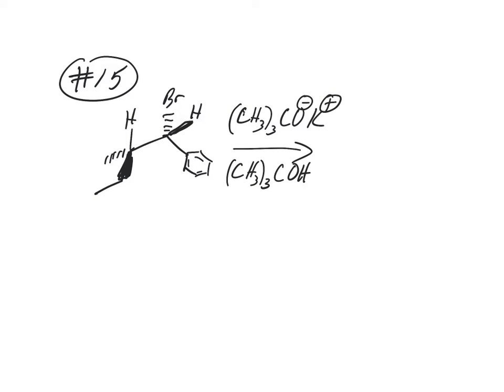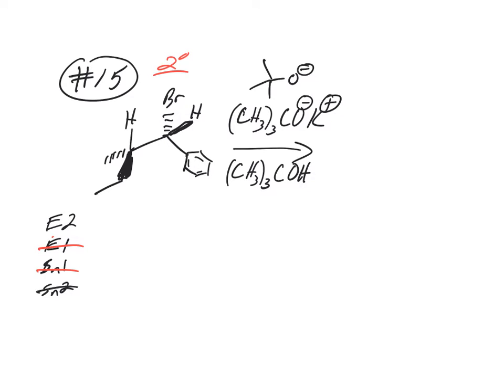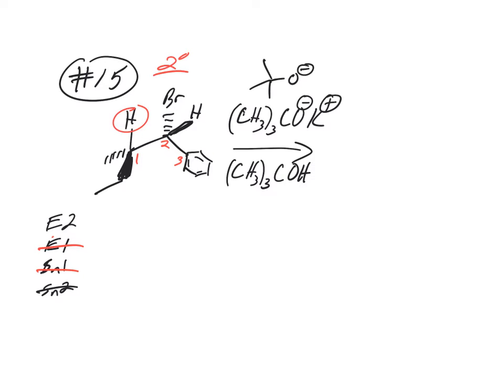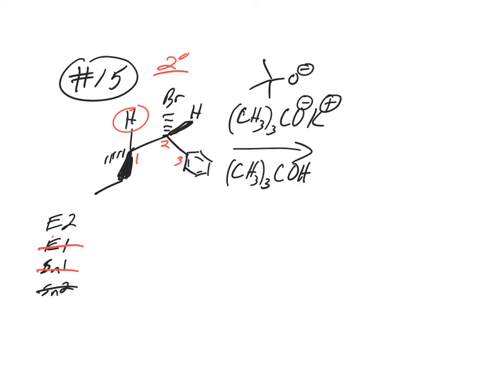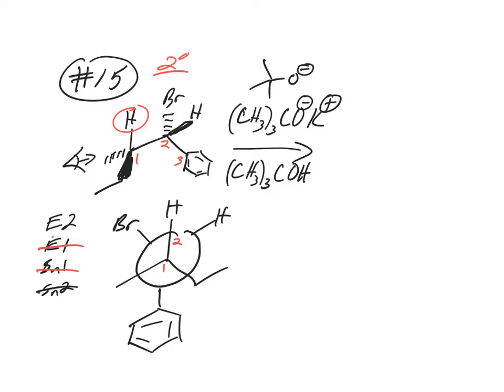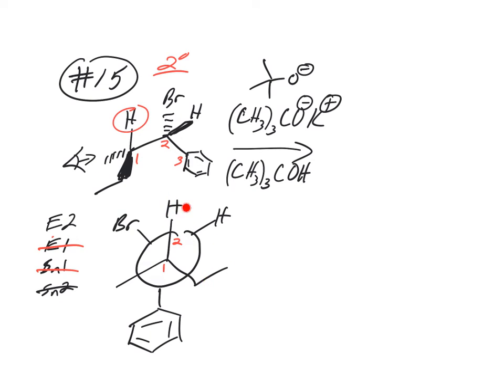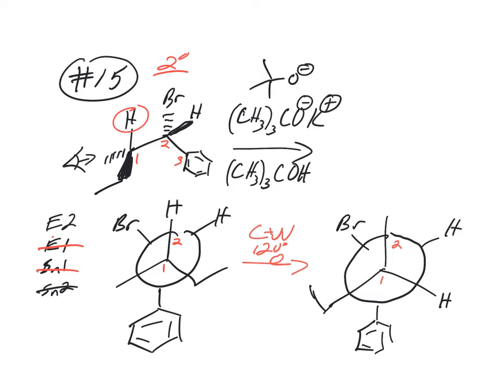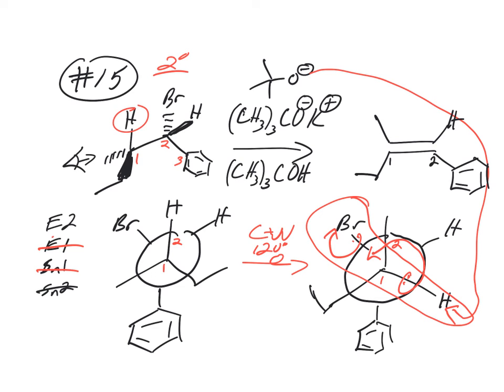E2 reaction requiring bond rotation to anti periplanar